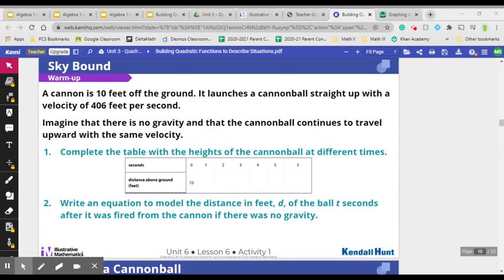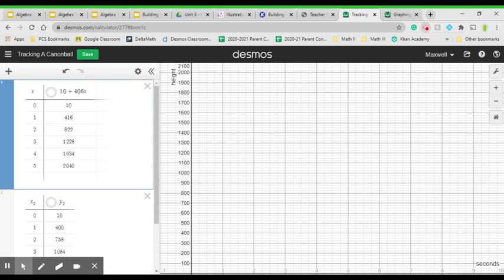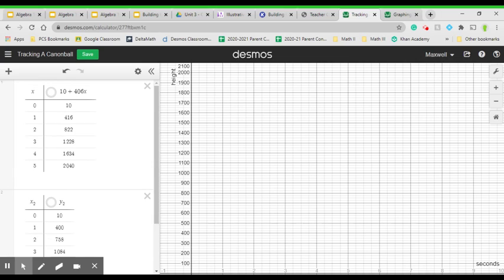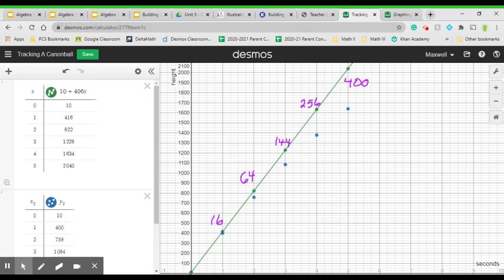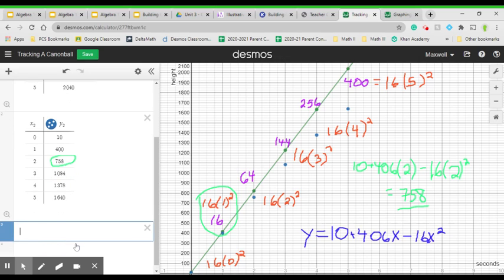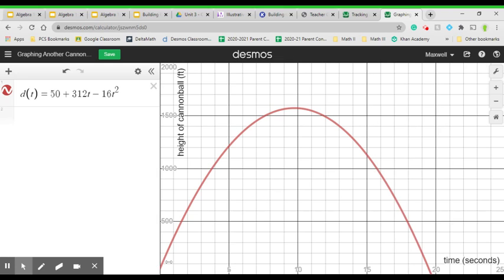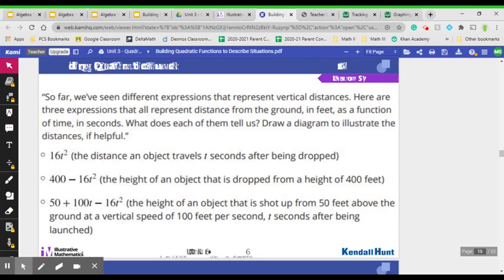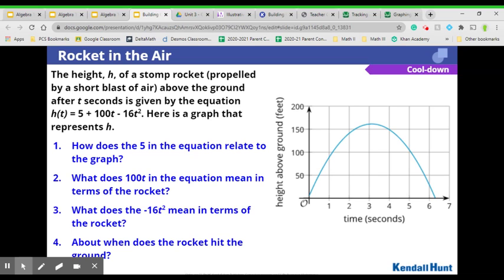Describing Situations Using Quadratic Functions Part 2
Examples using Quadratic functions to model objects being shot into the air.